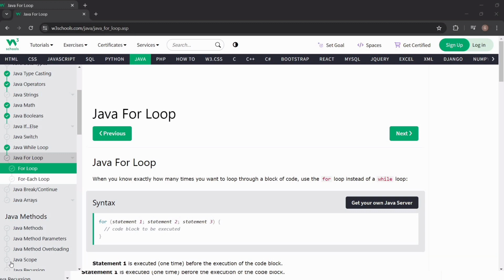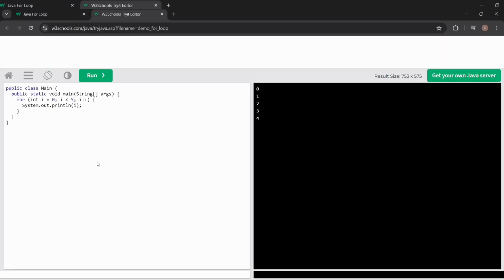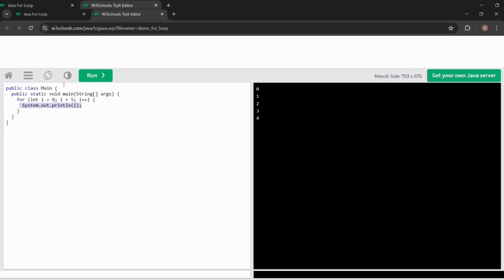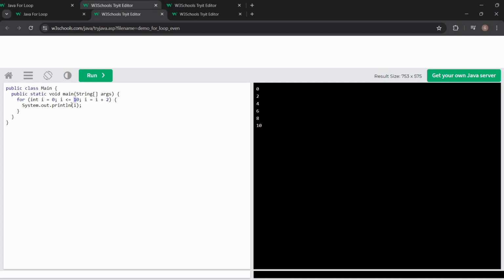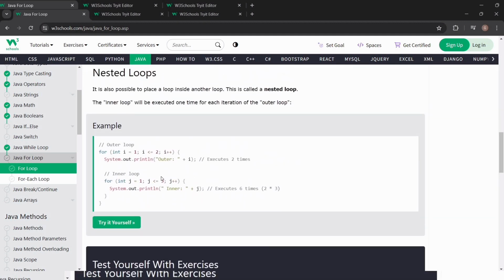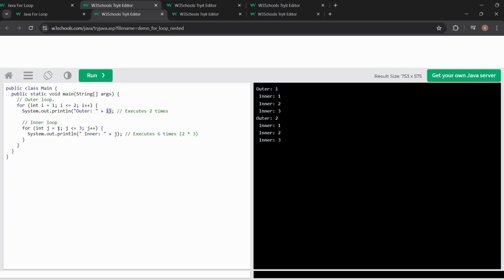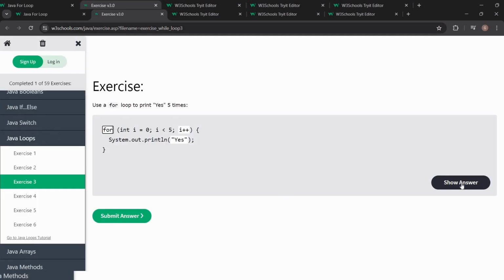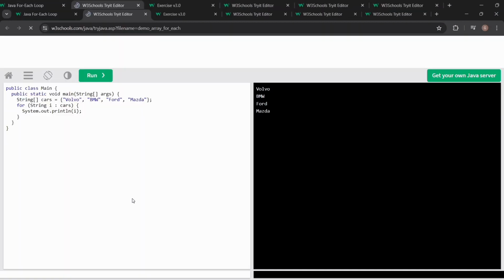Java For loop |For each loop | Selenium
Java For and For each Statement

Selenium webdriver
selenium testing
selenium tutorial
selenium interview questions
Java
Java Features
Java Variables
For loop